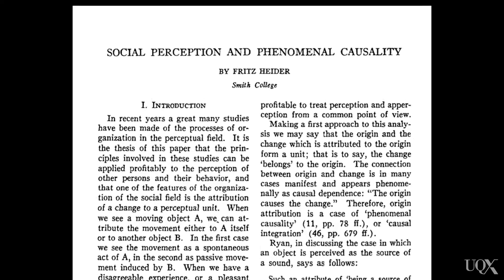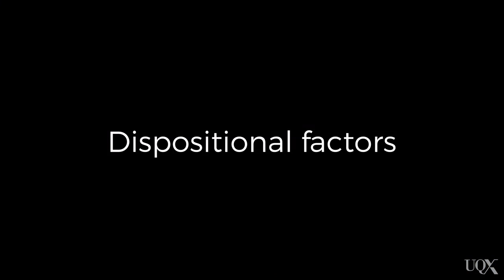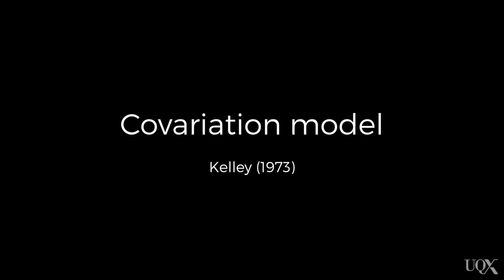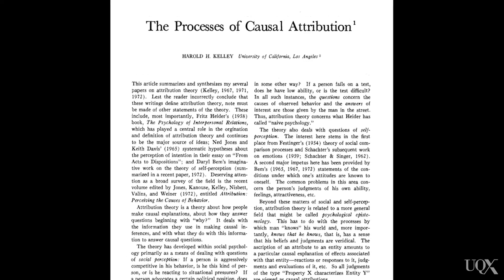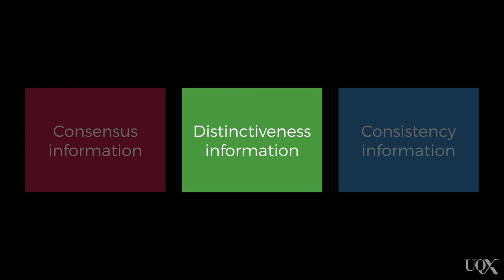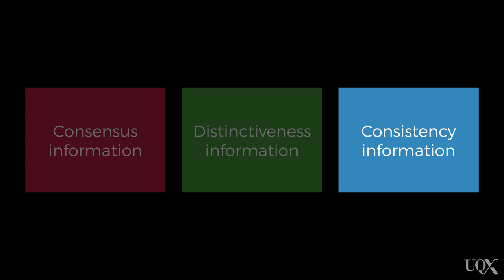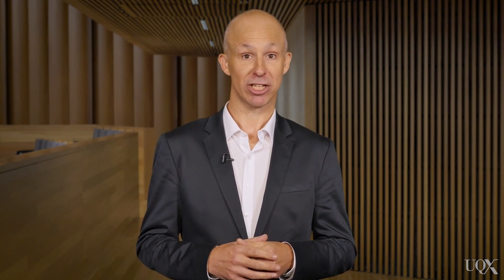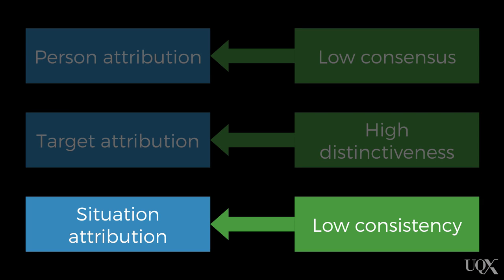UQx PSYC1030.1x 1-4-1 Attribution theory